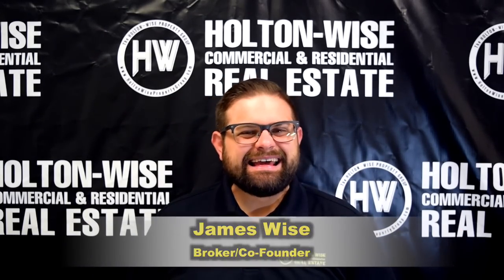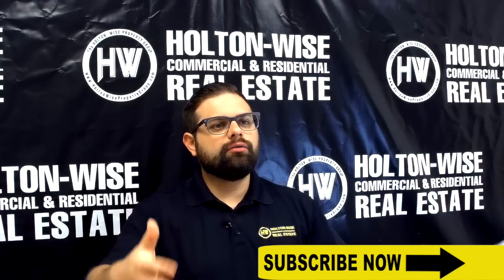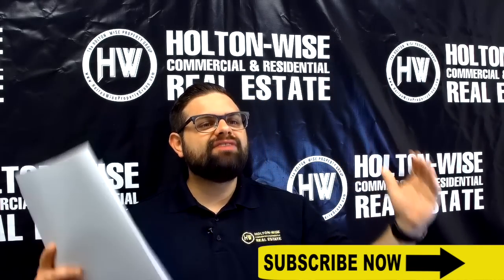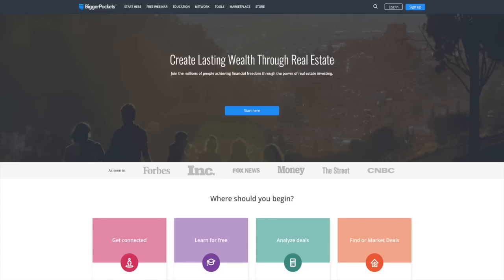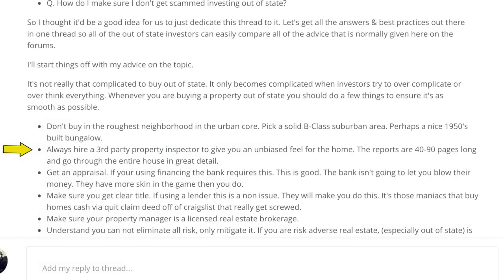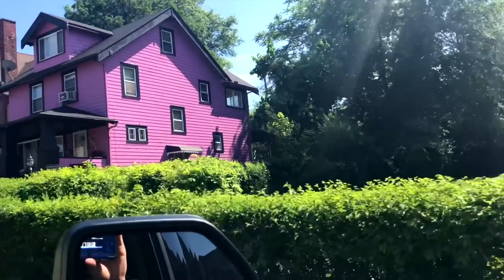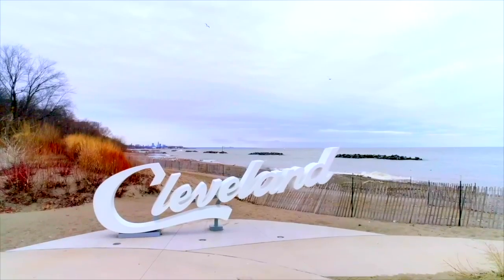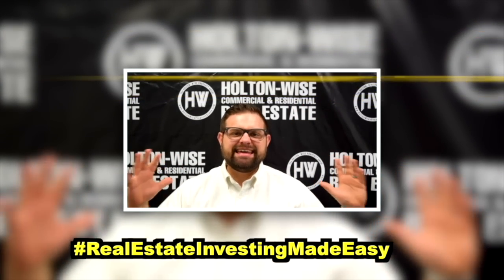What Turnkey Companies WON'T say about Investing | Investment Properties For Sale - 10817 Olivet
Turnkey real estate investing is very popular with local and out of state investors. One of the most popular turnkey market for out of state investing is the Cleveland housing market. The reason for Cleveland's popularity with turnkey investors is the low cost of living in the Cleveland area. However, with the low costs and high cash flow that can come with a cheap turnkey market like Cleveland, Ohio there are downsides as well. Many turnkey providers don't mention downside risk when it comes to buying turnkey rental properties. In this episode of The Investment Properties For Sale Show Cleveland investor friendly agent James Wise offers a single family investment property that is leased to a section 8 tenant in one of Cleveland, Ohio's rougher neighborhoods. While presenting the income property to you James Wise discusses the things other turnkey providers tell you. Such as what kind of investor this rental property would work for as well, as well as what kind of investor that this Section 8 property wouldn't work for. On top of that, James Wise goes over the best practices investors should use when investing in out of state investment property in any turnkey real estate market.

HoltonWise Cleveland Ohio Rental Property Insurance Agency